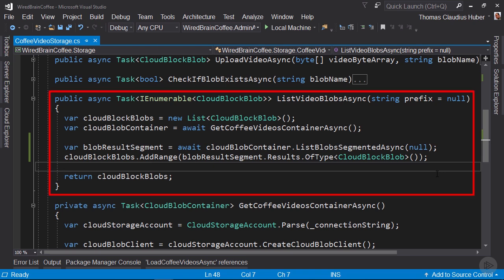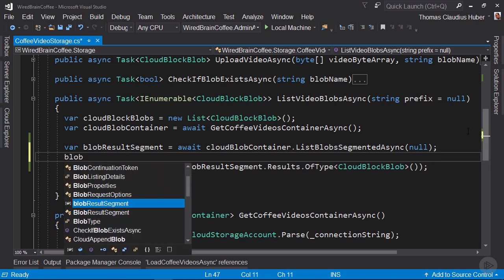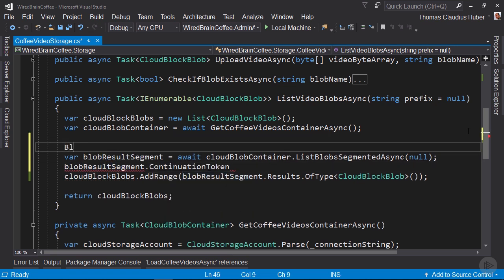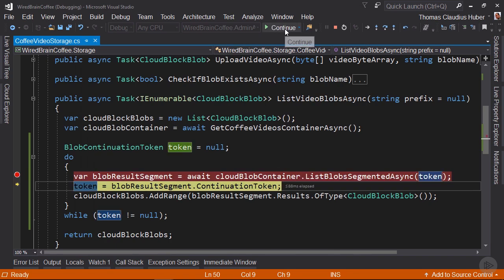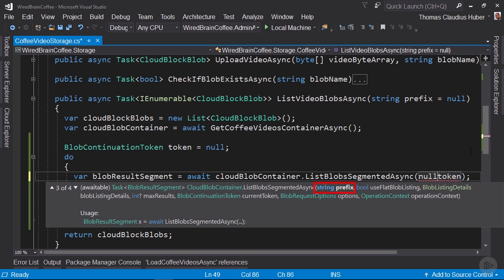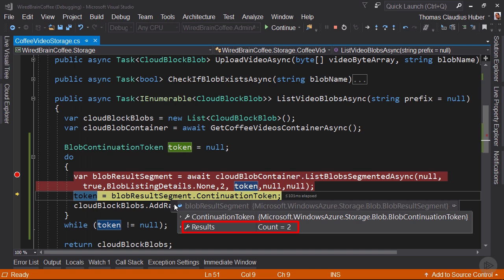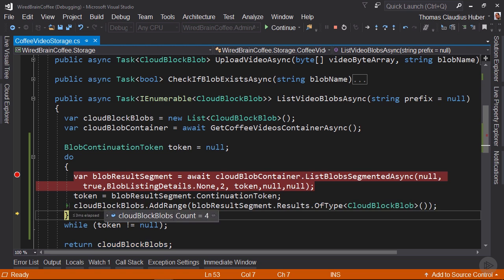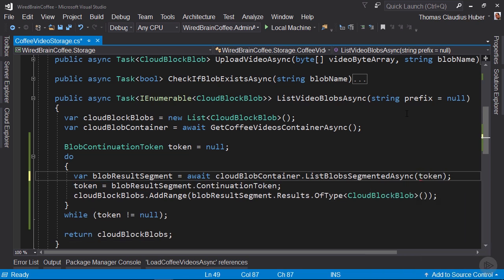0403 Use the BlobContinuationToken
04.Listing Blobs in .NET